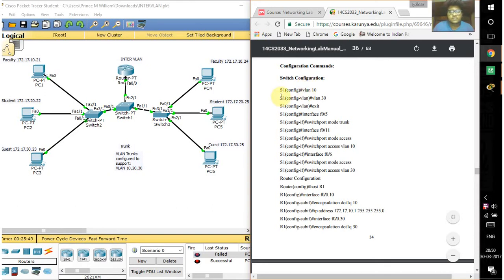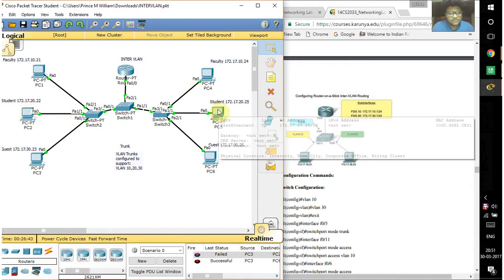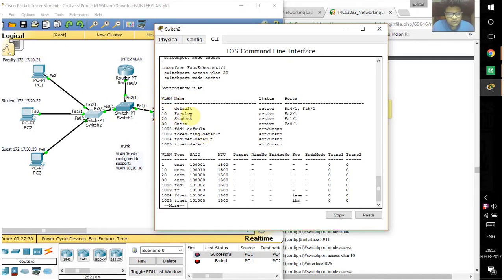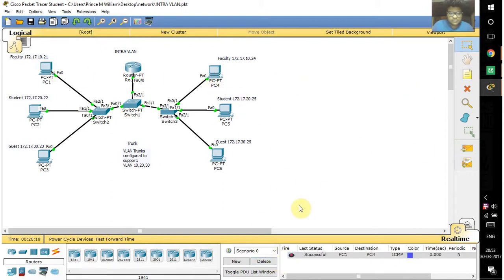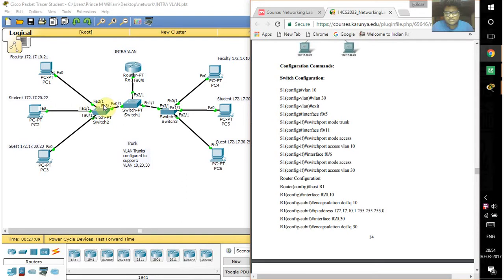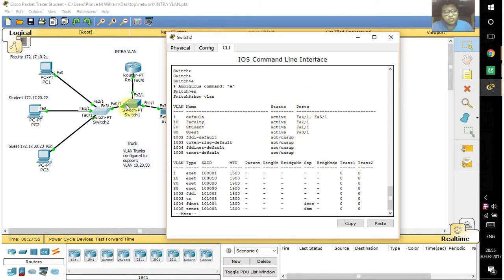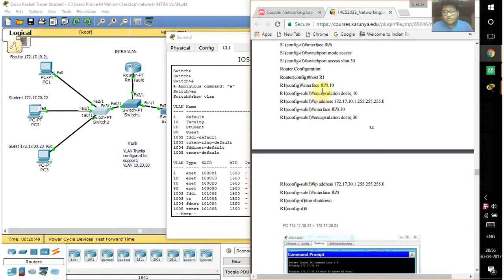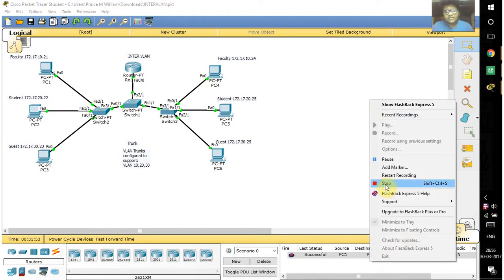Inter and Intra VLAN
EX 07 UR15CS173